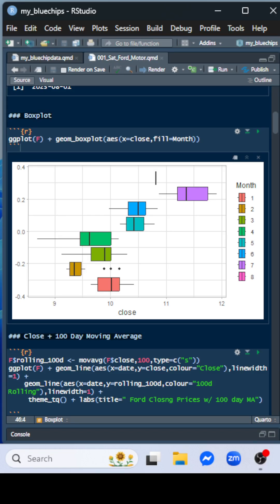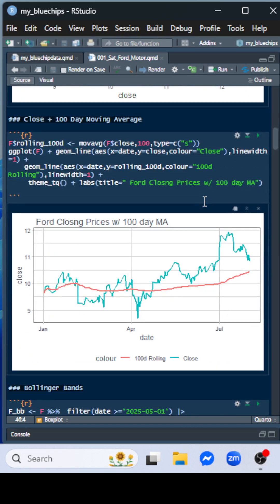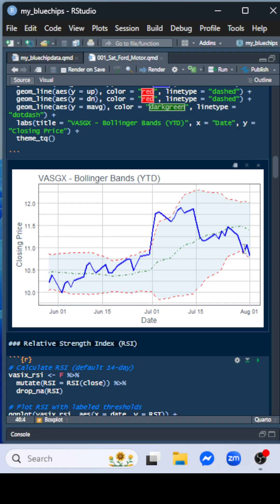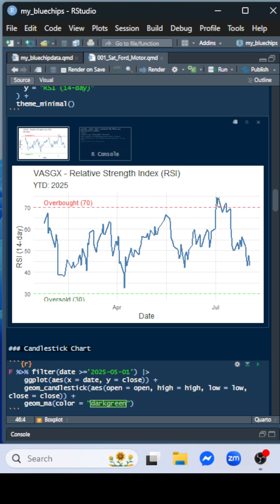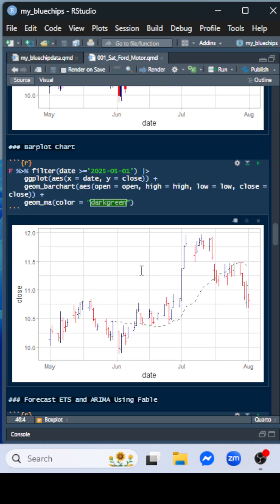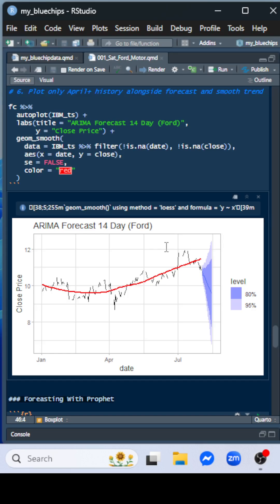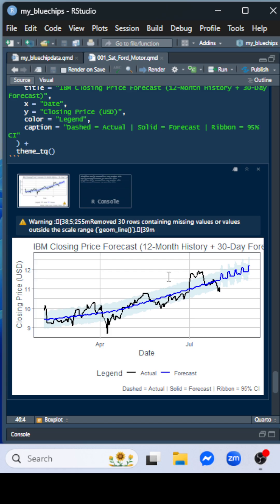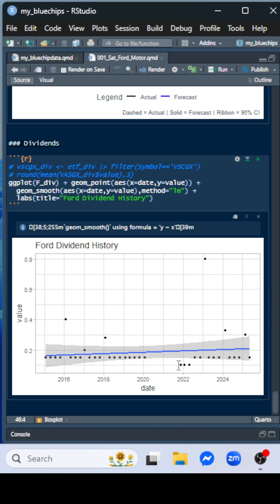Ford Motor Co RSI Analysis (F,Tidyquant)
** Amazon Goodies **
Nature Valley Chocolate Biscuits with Peanut Butter(10 Count) [Amazon]